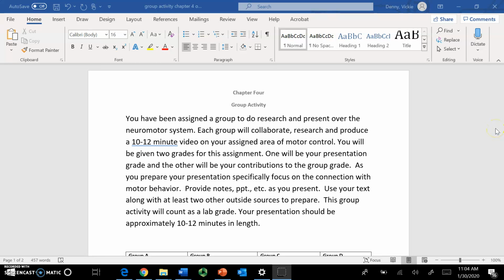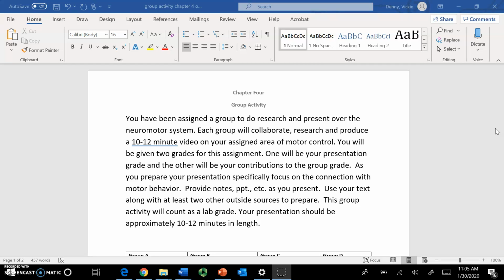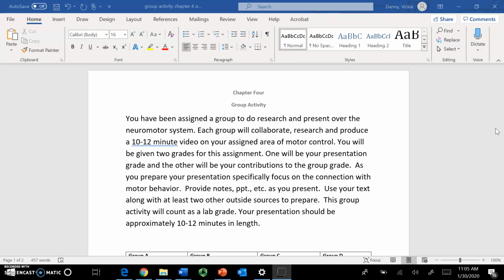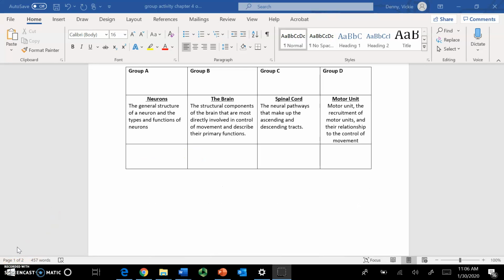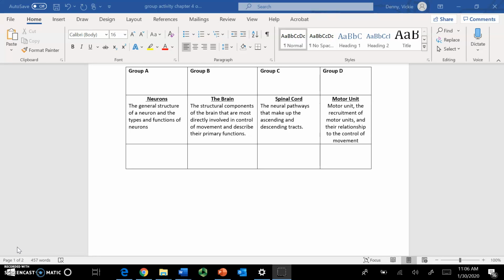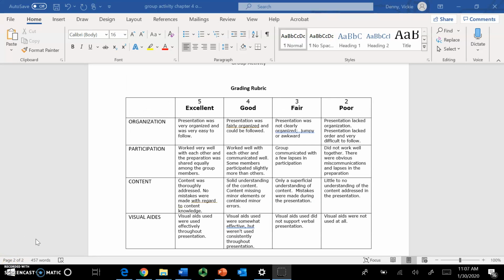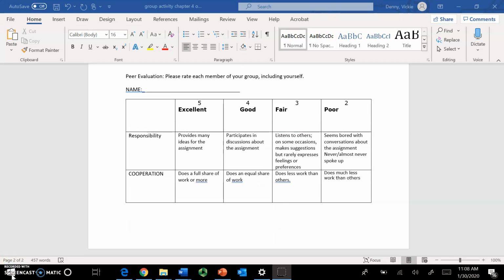Chapter 4: Group Work